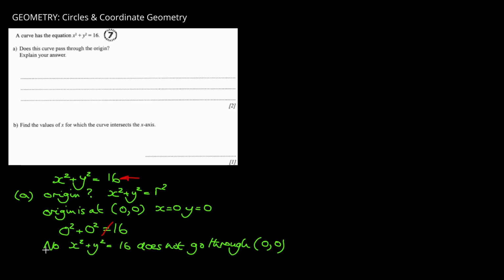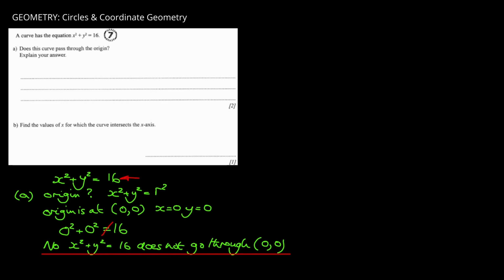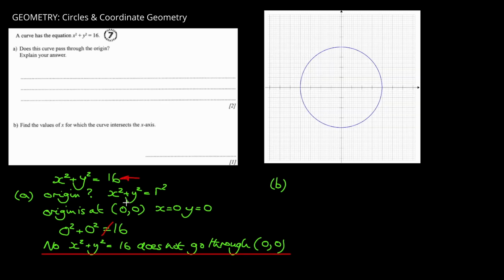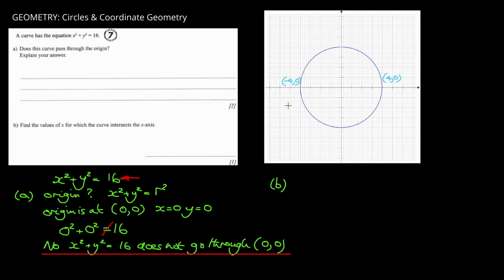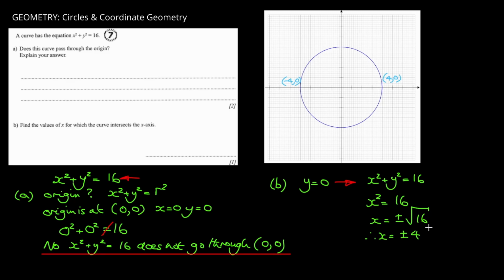7. GEOMETRY: Circles & Coordinate Geometry